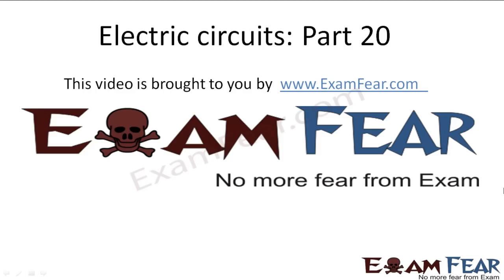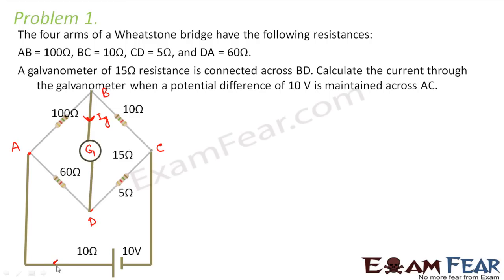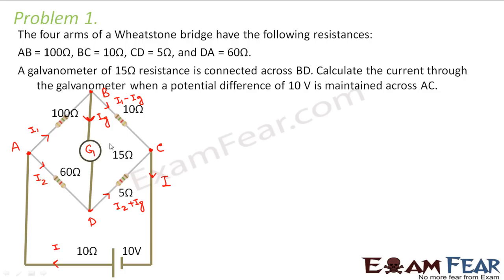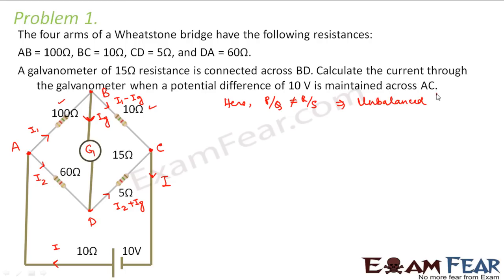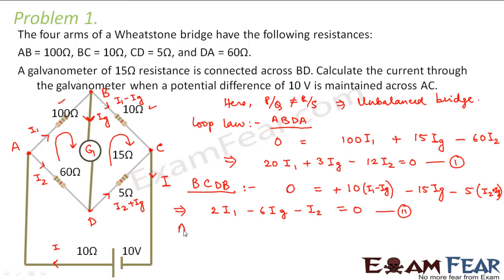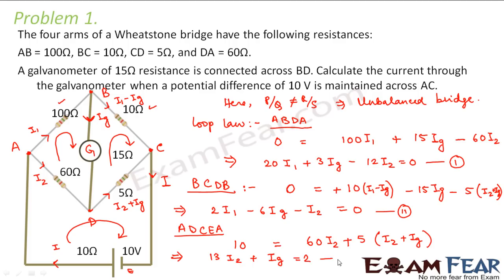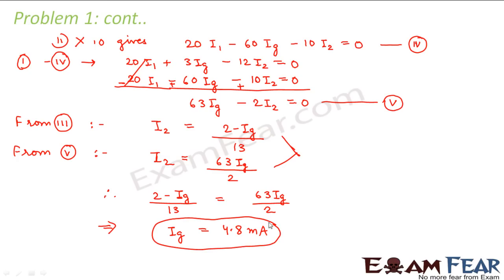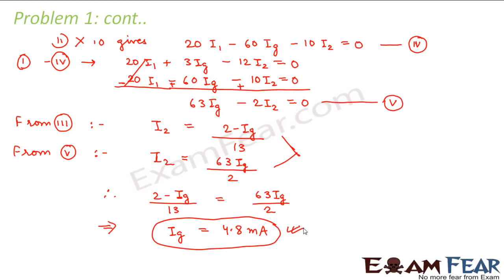Physics Electric Circuits part 20 (Numericals) CBSE class 12